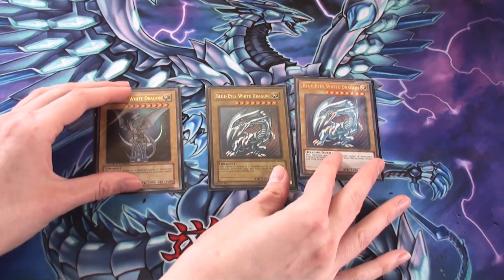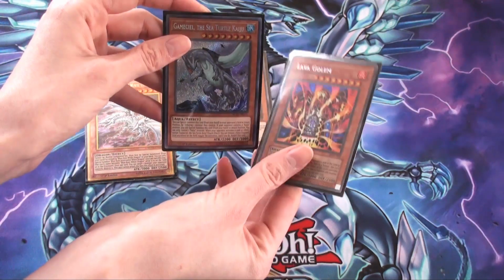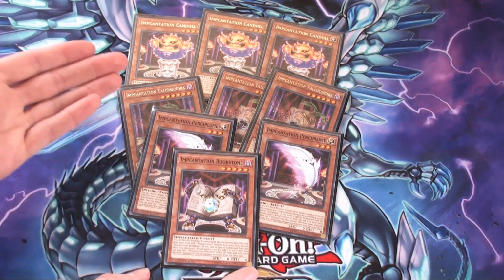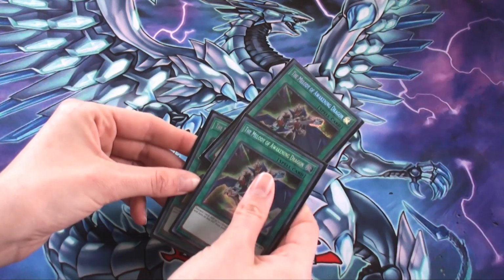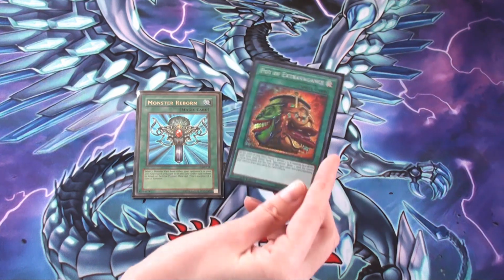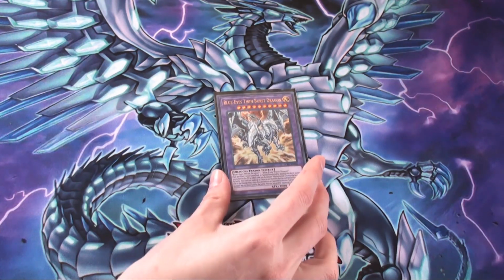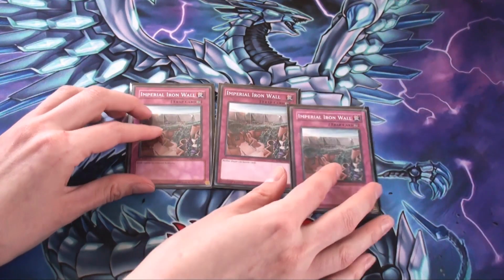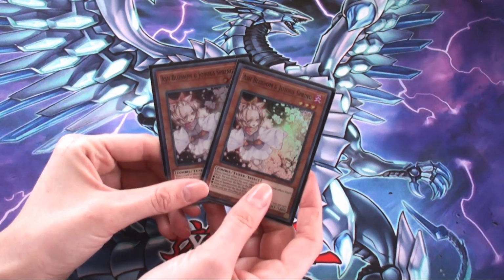Blue-Eyes Chaos MAX Dragon Deck profile (Feb 2019)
Can't find any Manjus?  Still can't afford a Bingo Machine? No problem! You can now play Chaos MAX without them!

Duel Links username: Chibi Neko (Icon is a Tabby Cat)

Background: Amitai Angor AA VFX